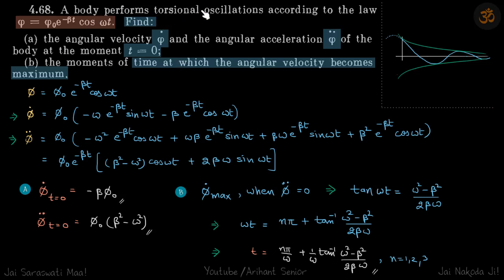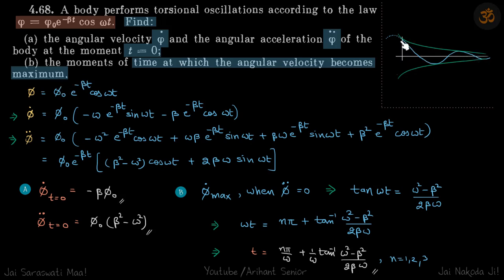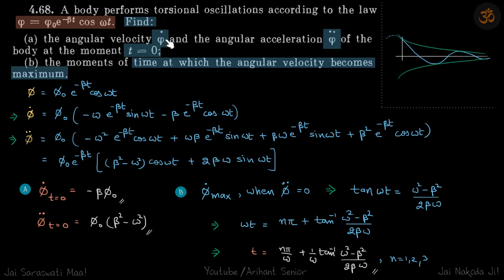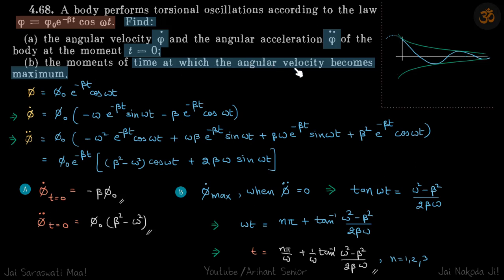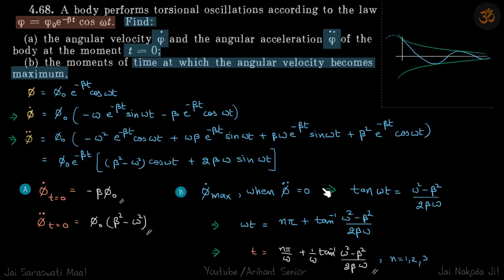4.68 | Irodov Solutions | Oscillations and Waves